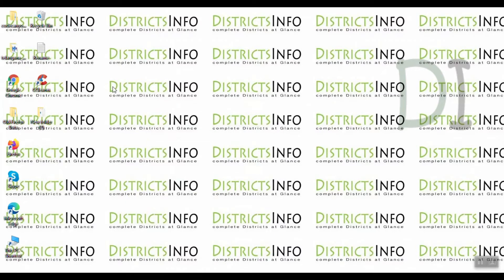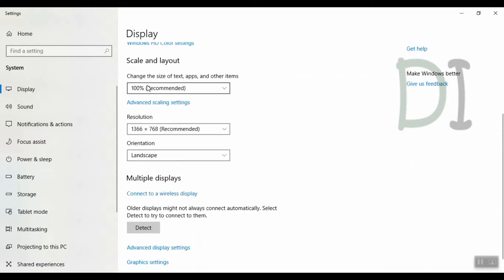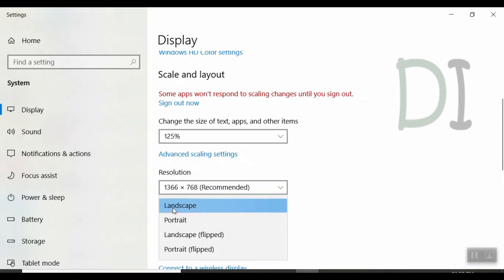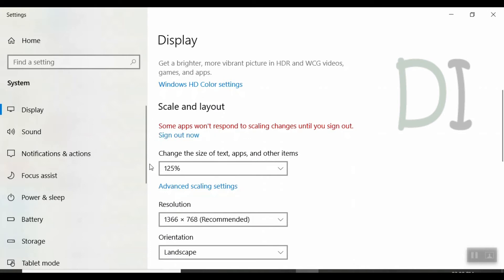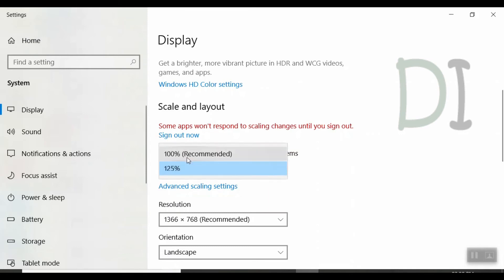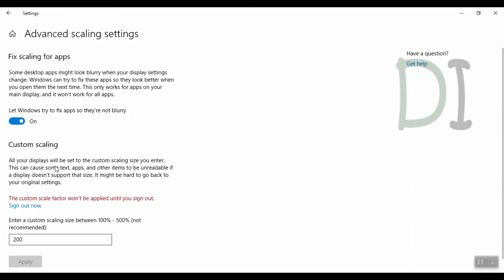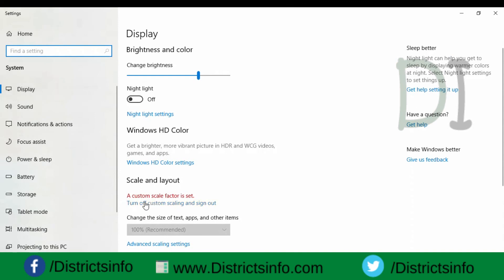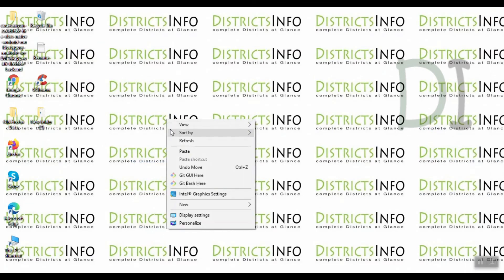Windows 10 Advanced Display settings in Telugu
Windows 10 Advanced Display settings in Telugu  :Here in this video we have shown advanced display settings in telugu. From this setting you can change the font size and resolution and many more..